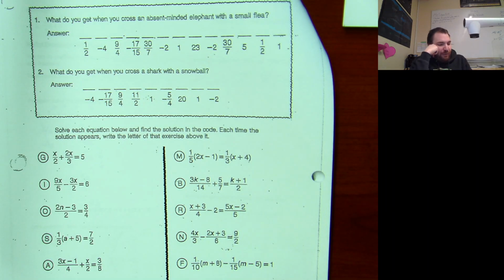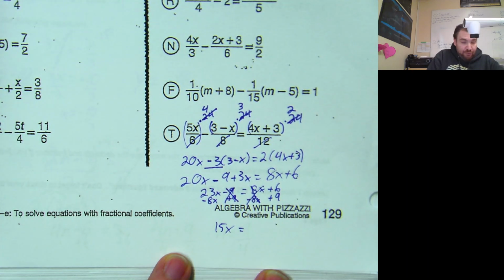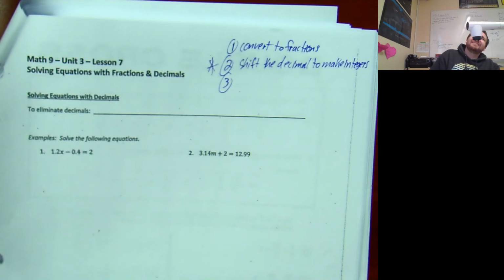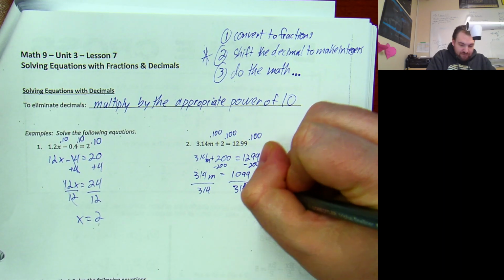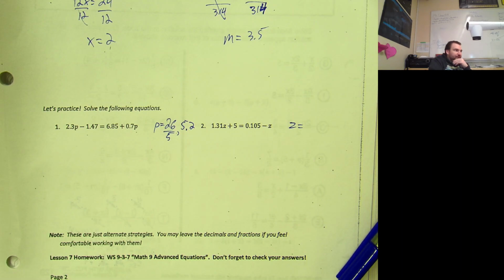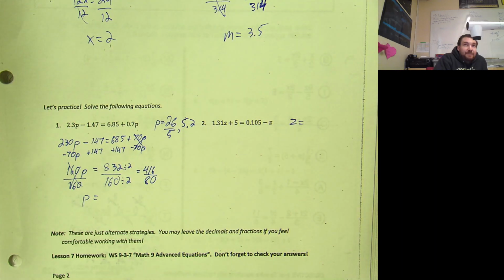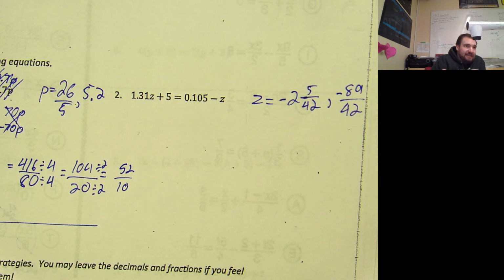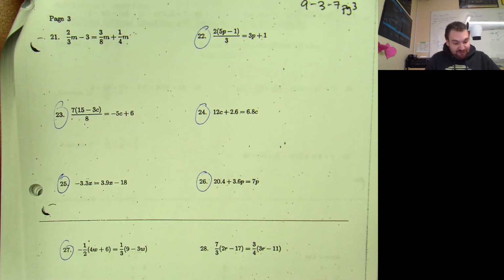26 Predip Math 9 April 6